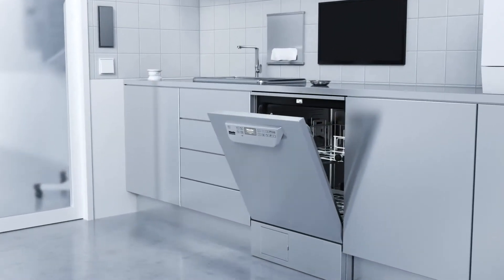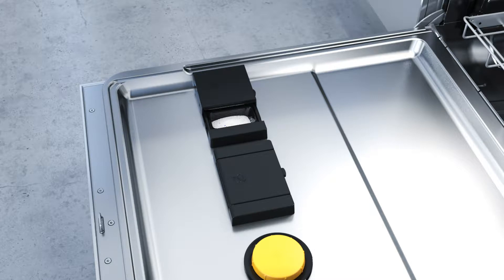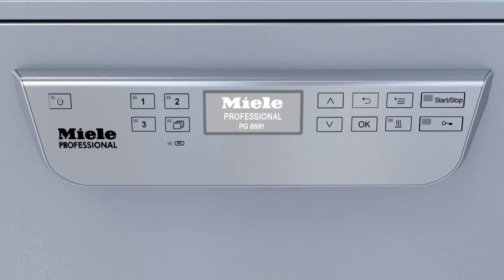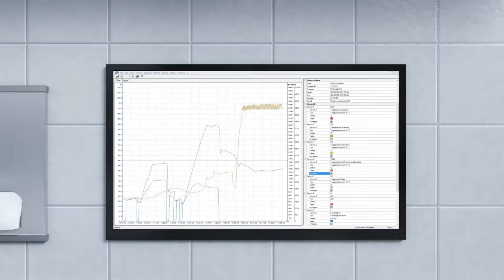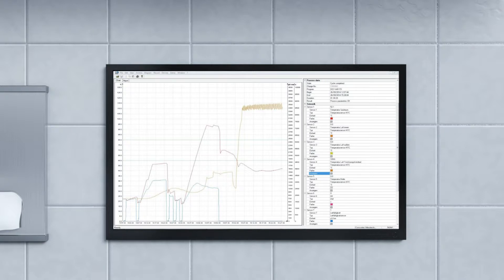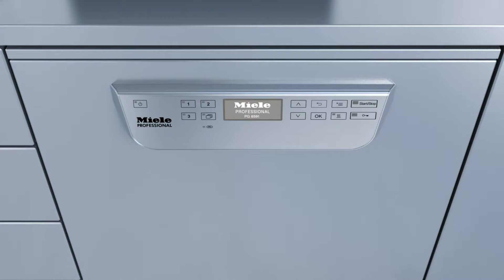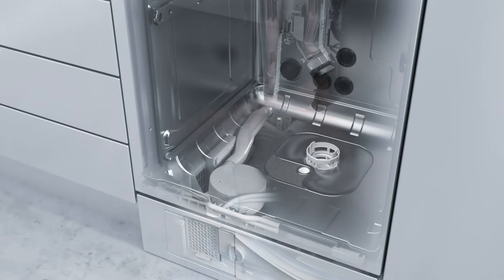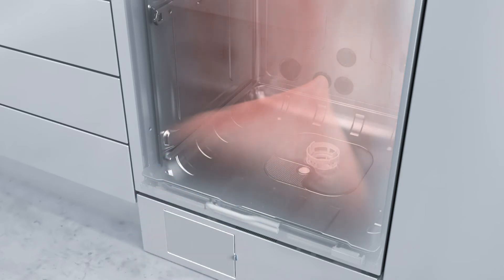Miele Thermodisinfector Convenience (English)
Watch the Miele Thermodisinfector demonstrate the convenience of handpiece reprocessing along with its clever auto drying features.
"Copyright Miele&Cie. KG"